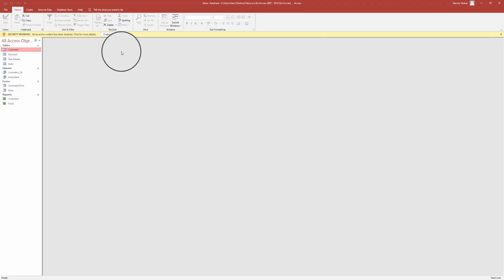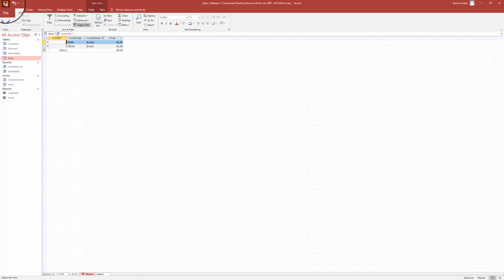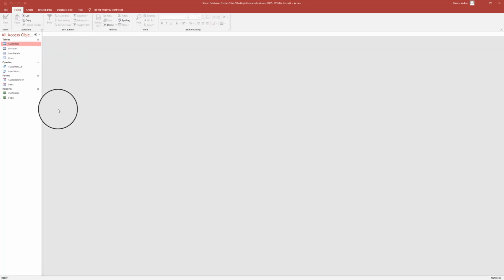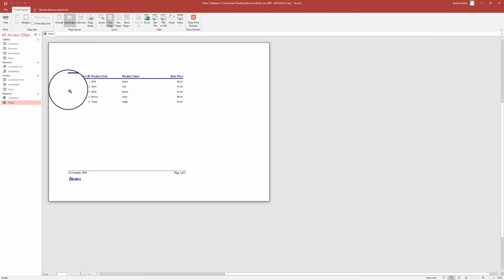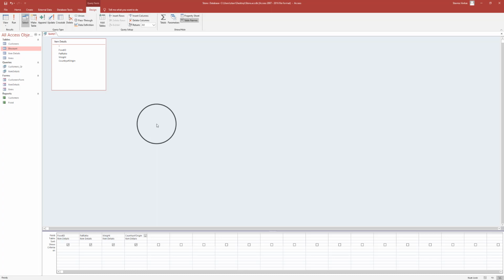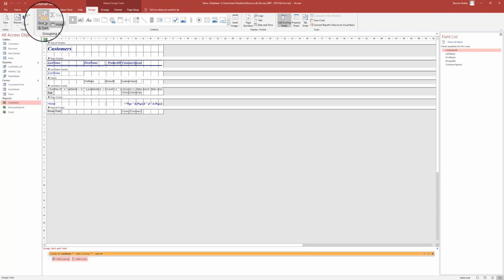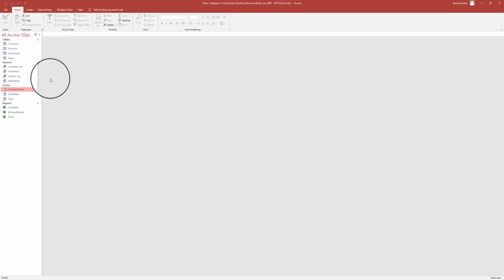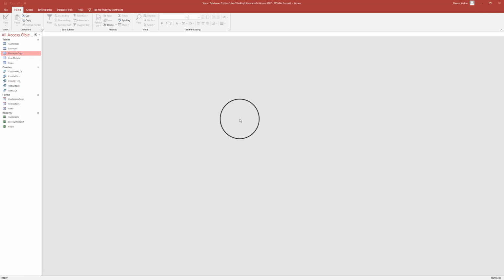MS Access Tutorial : revision handout 2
Practice handout for ECDL MS Access Module